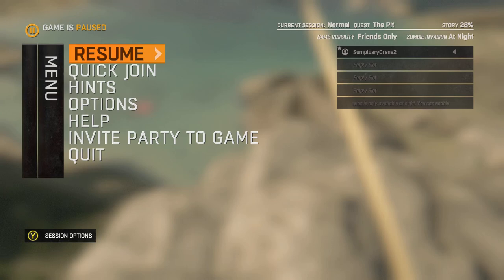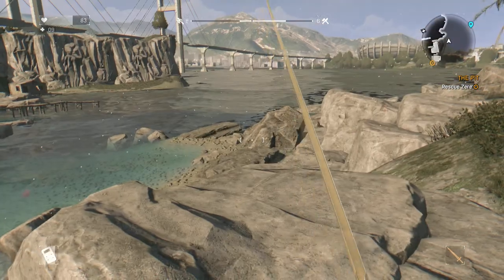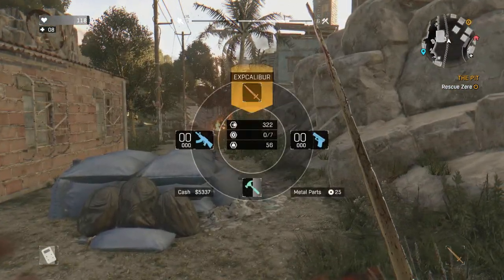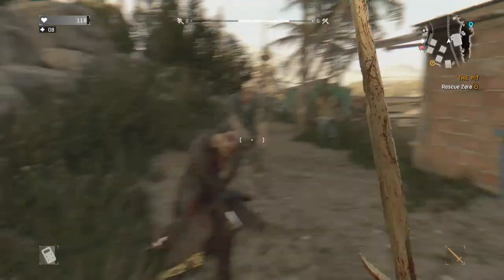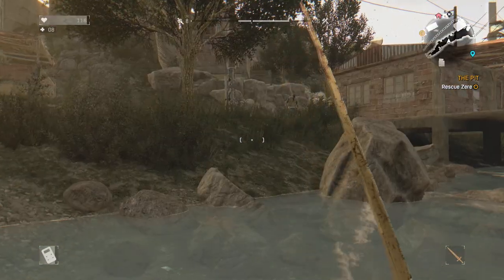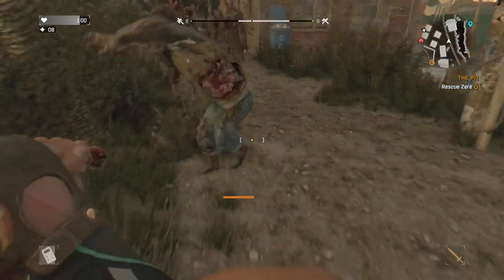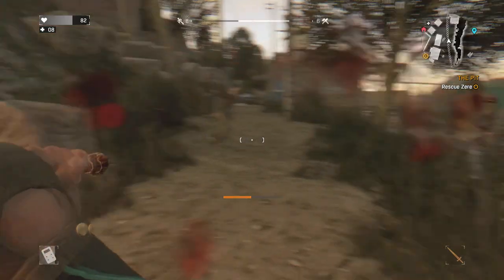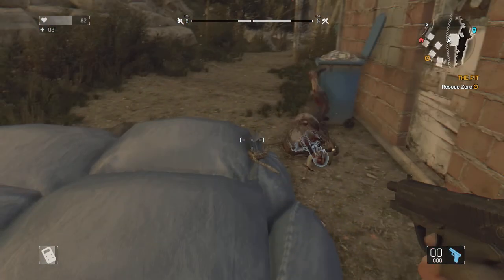dying light exp caliber